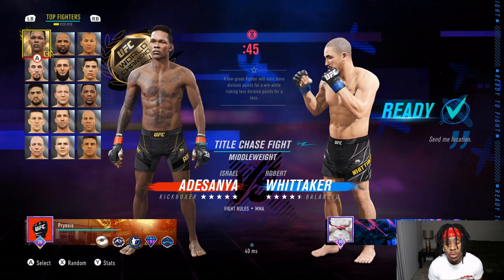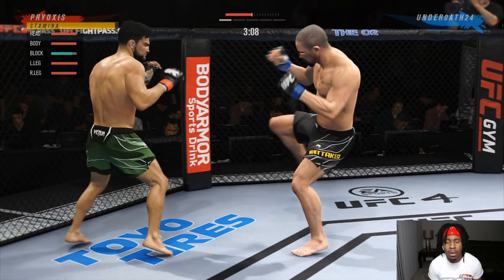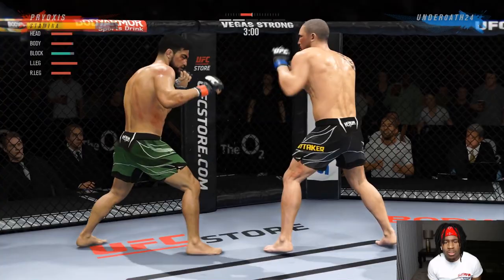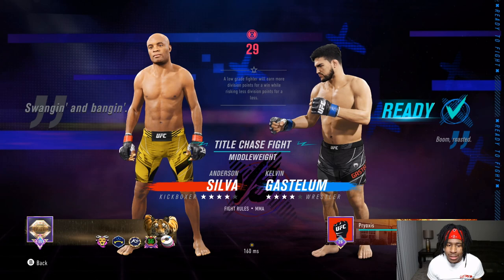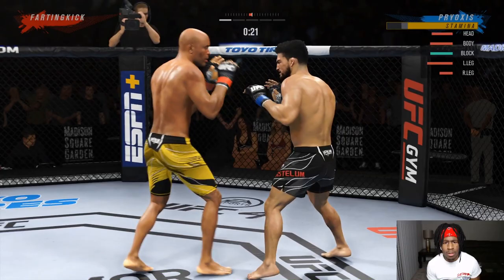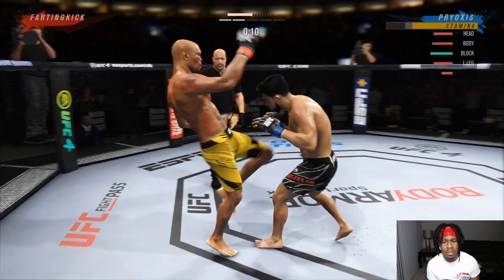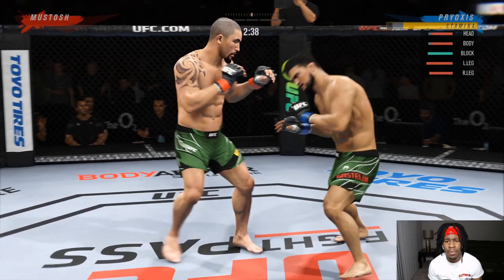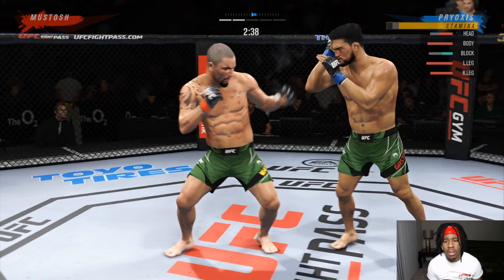The BEST Boxer in The MIDDLEWEIGHT Division! | (How To Use Kelvin Gastelum)